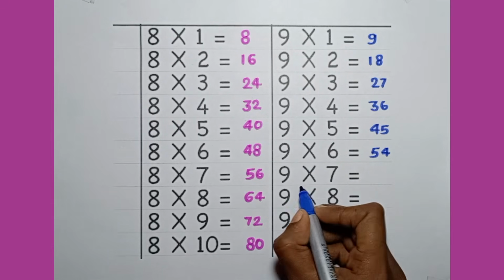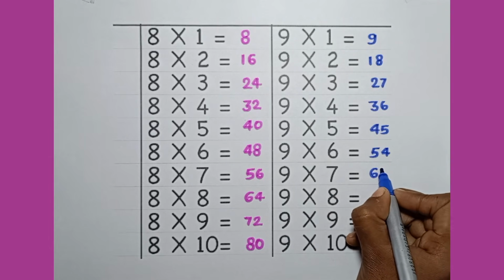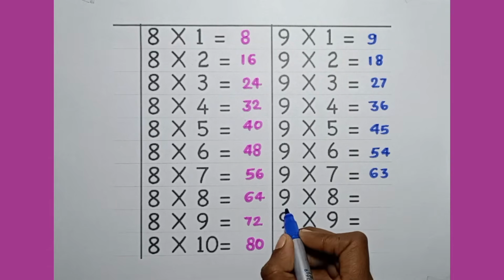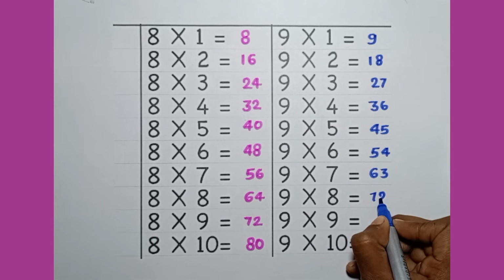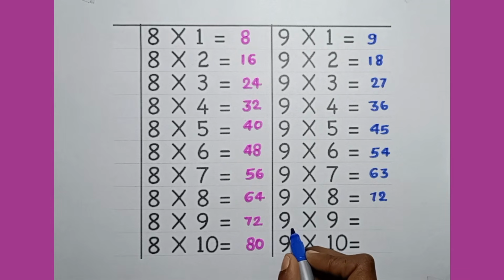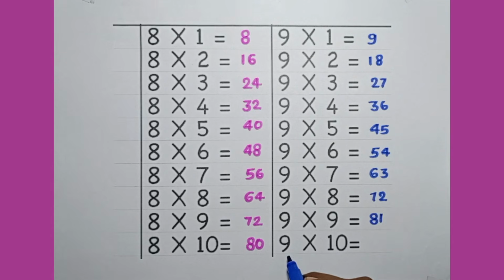Table of 8 and 9 | Learn Multiplication Tables Easily | Math Tables for Kids 👶📚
8 and 9 tables
multiplication tables
math tables for kids
learn tables easily
kids math learning
tables 1 to 10
primary math
learning numbers
school maths
math